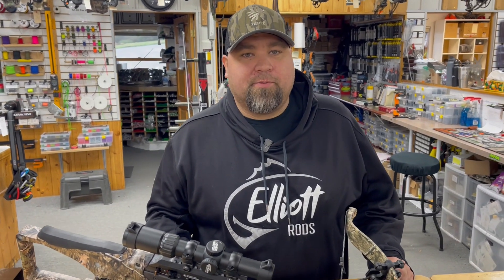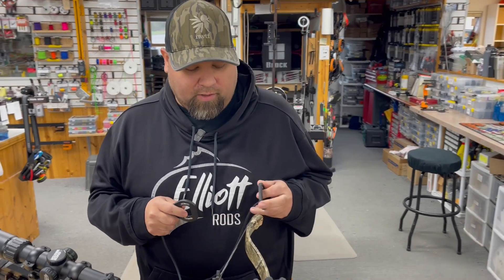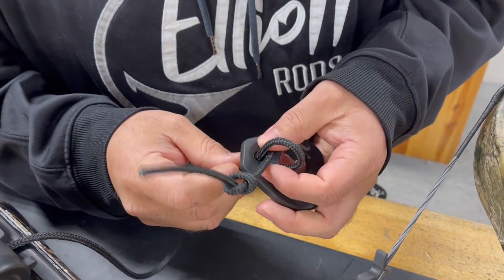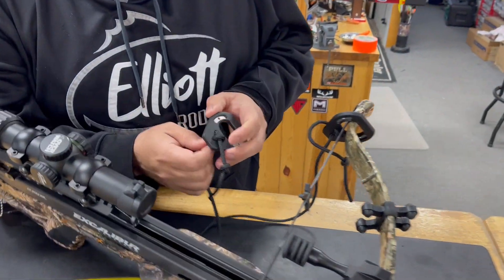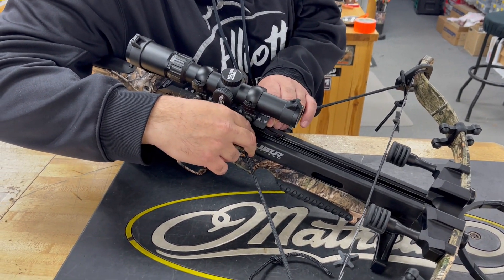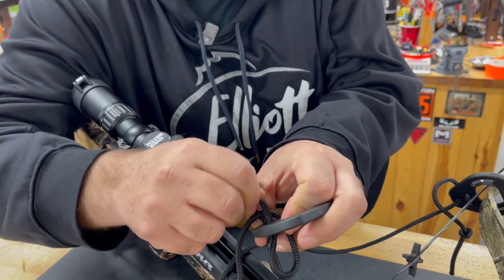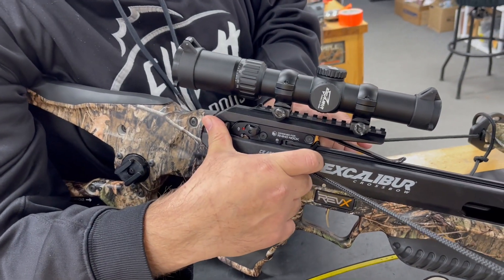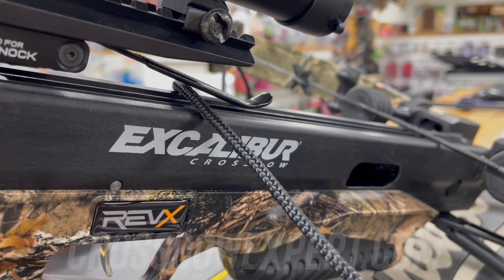How To Adjust An Excalibur Crossbow Stringing Aid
The first step in changing your string out is adjusting the stringing aid or stringer to the correct length.

Need a stringer?